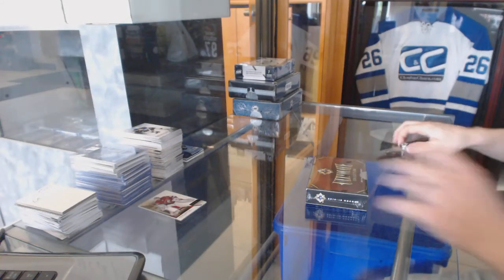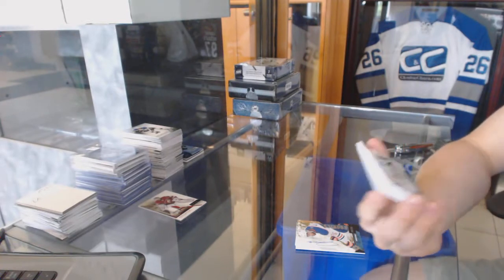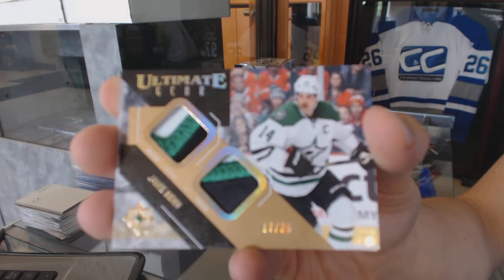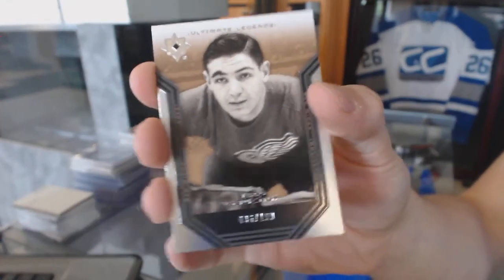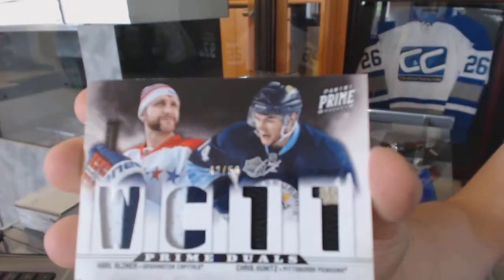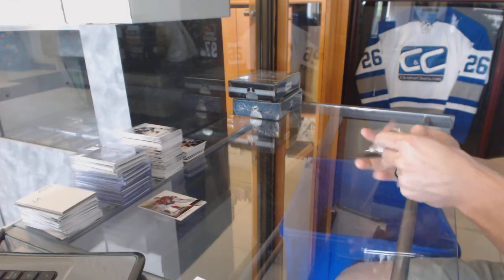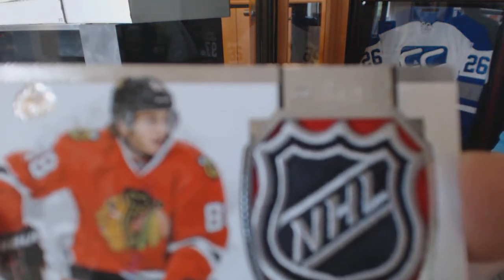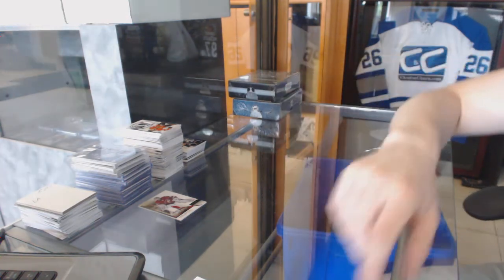12-13 Panini Prime & 14-15 UD Ultimate Hockey Box Break - C&C #6293